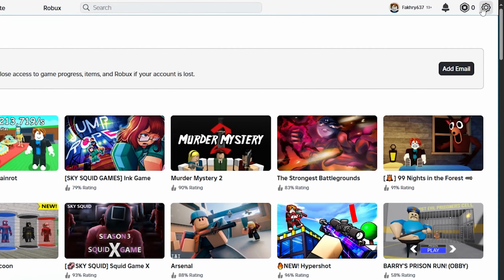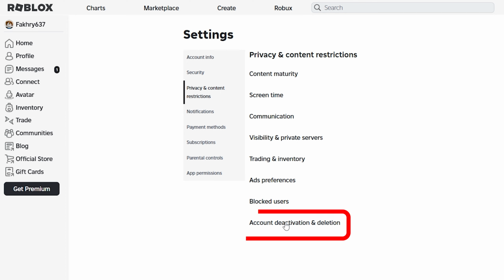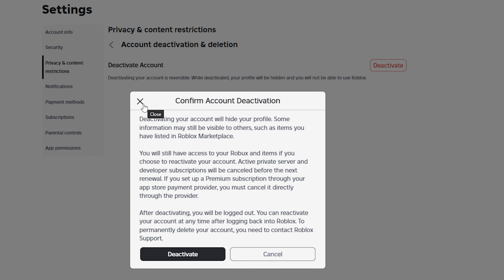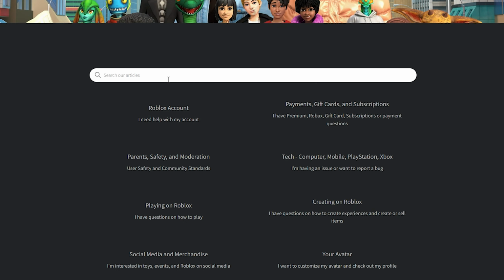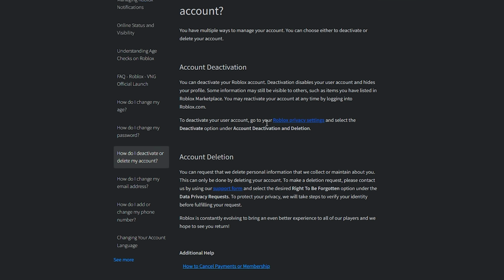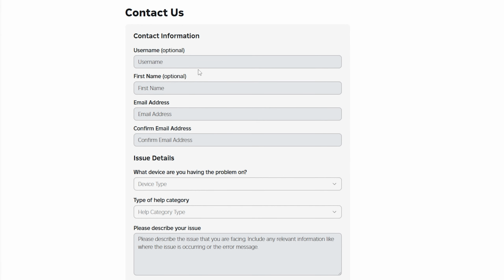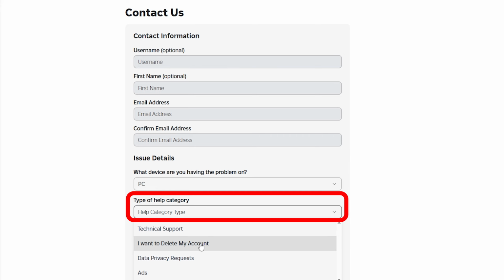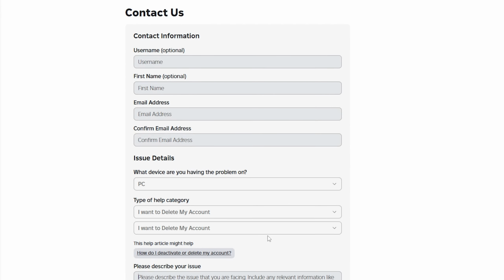How To Delete A Roblox Account Permanently!